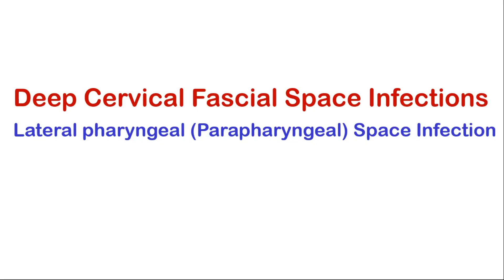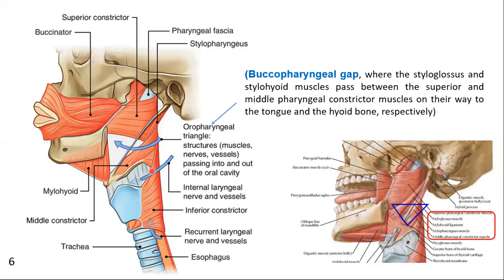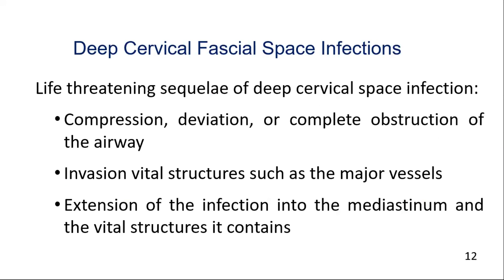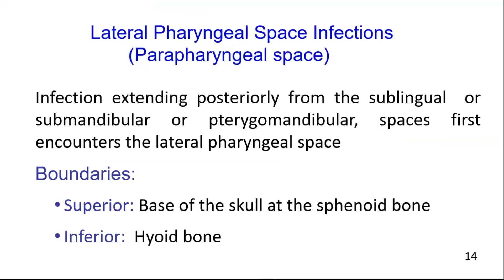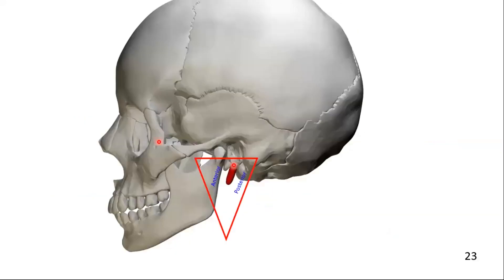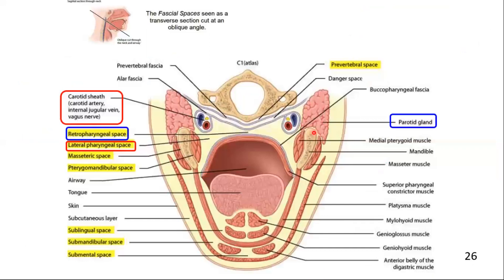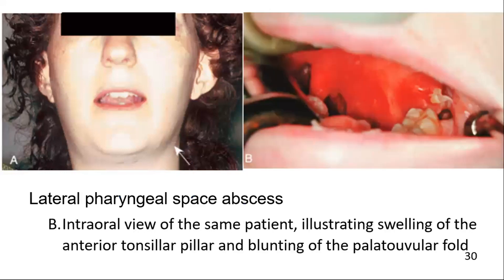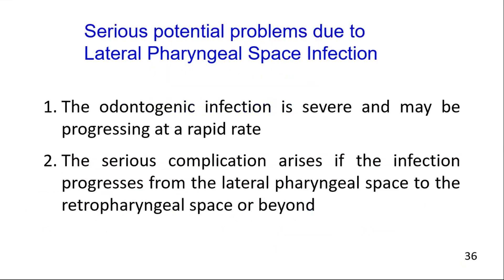Lateral pharyngeal | Parapharyngeal Space Infection | Deep Cervical Fascial Space Infections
1. Infections arises from Mandibular teeth
2. Deep Cervical Fascial Space Infections
3. Lateral pharyngeal Space Infection
4. Parapharyngeal Space Infection
5. Odontogenic Infections
6. Odontogenic space infection
7. Maxillofacial infections
8. Maxillofacial space infections
9. Complex odontogenic infections
10. Odontogenic infection fascial spaces
11. Facial space infection
12. Deep neck space infection
13. deep fascial space infection
14. neck deep space infection
15. fascial space infection
16. head and neck space infections
17. deep neck space infection
18. fascial space infections of the head and neck
19. deep space infection face